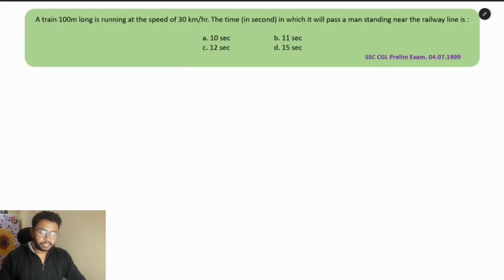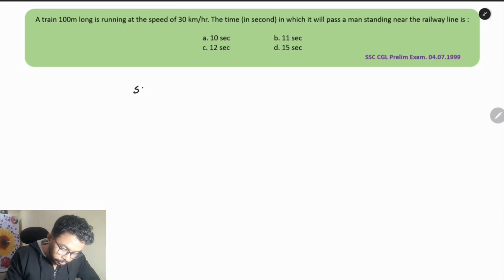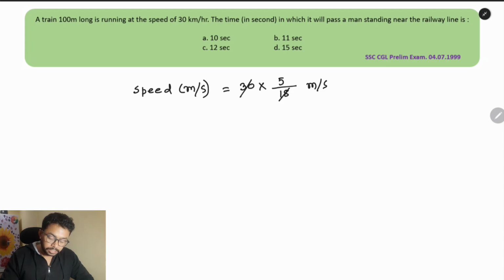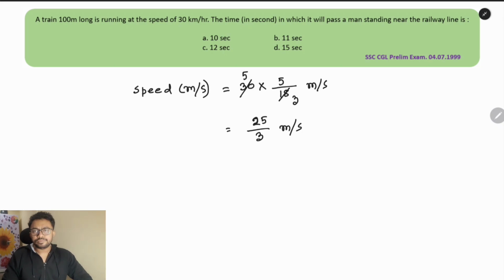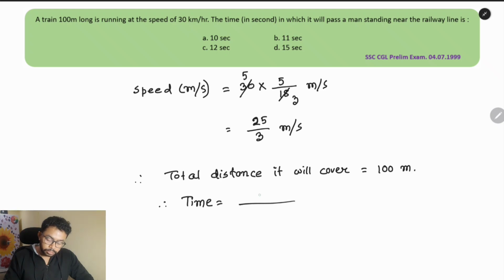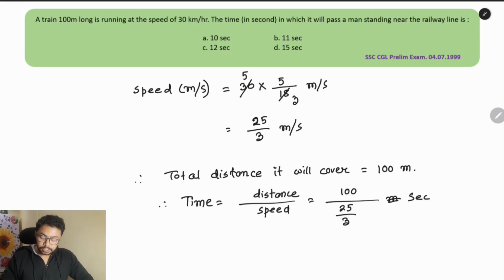Math for Competitive Exams | Easy Math Trick For Time and Distance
Your Queries -
math formula
math
math for competitive exams
maths tricks
math practice set
math formula revision
math formula class 10
math for ssc cgl
math formula class 9
math formula class 8
math for cgl
math for ctet paper 2
math for rrb je
math for ntpc 2024
math for competitive exams from basic
math for competitive exams for beginners
math for competitive
math for competitive exams book
maths for competitive exams in english
Time and Distance Math For Competitive Exams
Time and Distance Trick
Time and Distance Math
Time and Distance Aptitude
time and distance math tricks,
time and distance maths questions,
time and distance mathematics,
time and distance math problems,
time and distance average math,
time and distance math the way of solution,
time and distance math basic